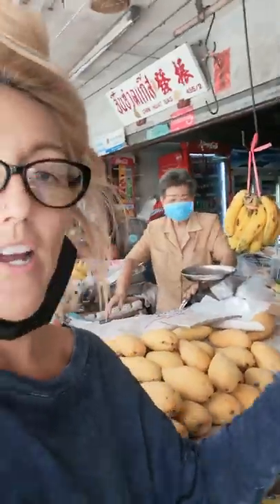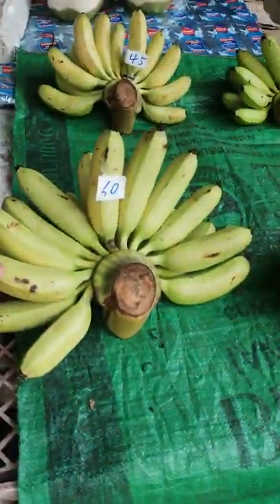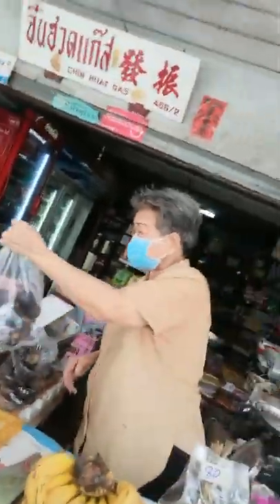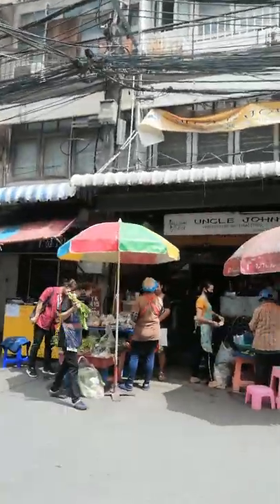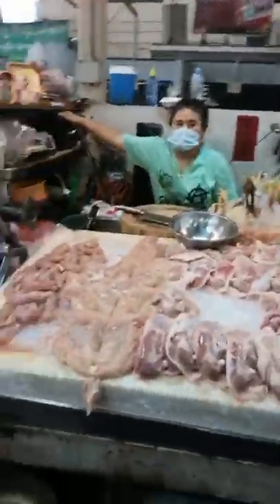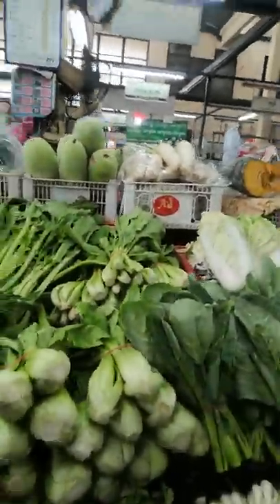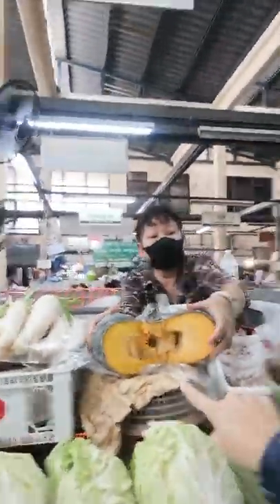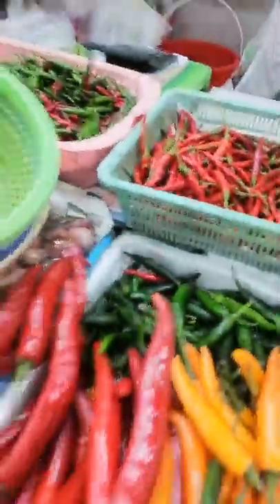Fruit and Veg in Thailand